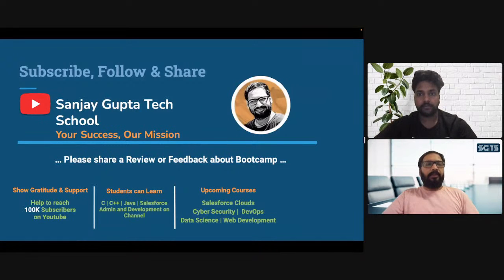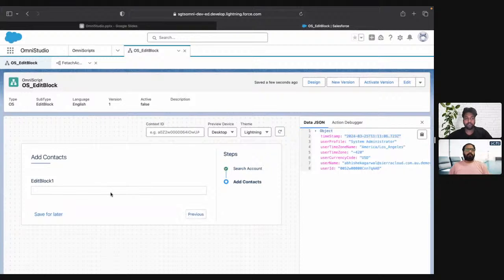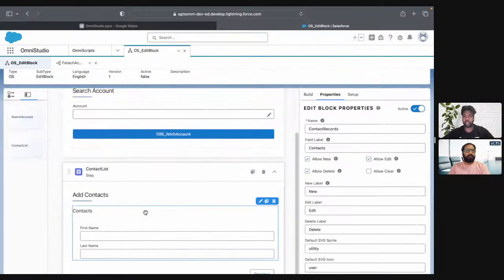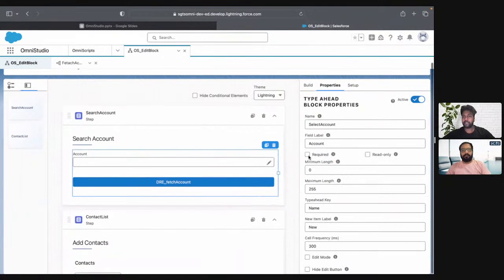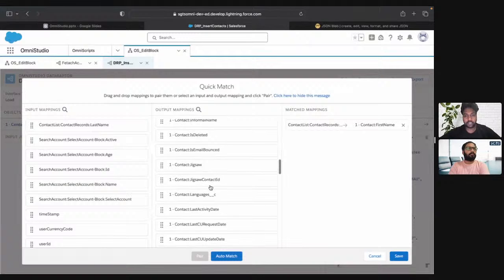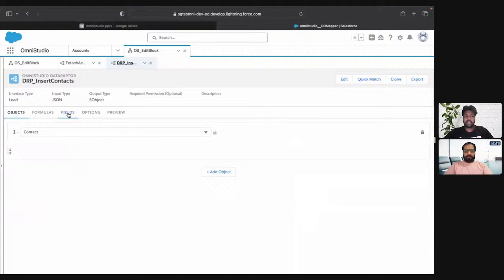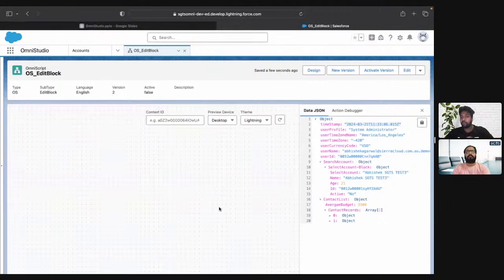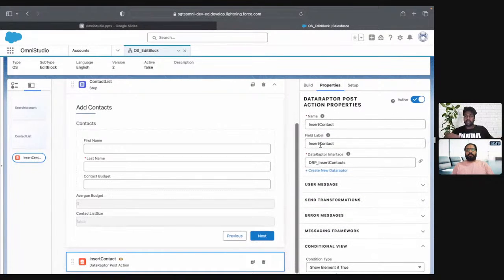S-2 | EP - 11 | Learn Salesforce OmniStudio with Sanjay & Abhishek | OmniScript Scenarios